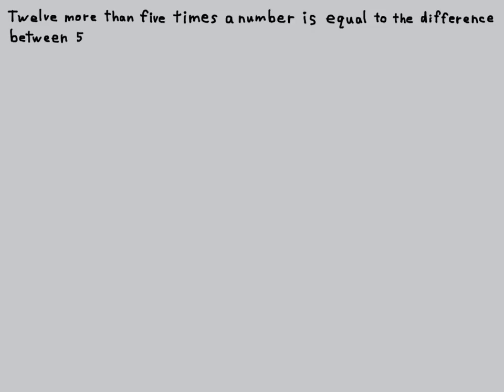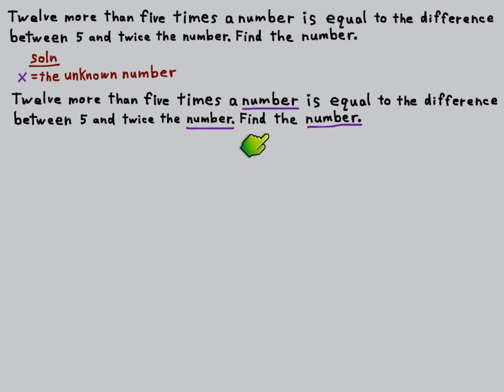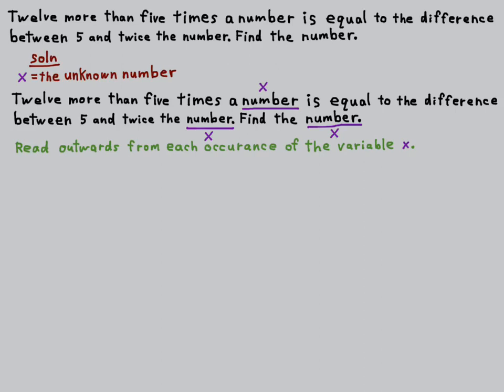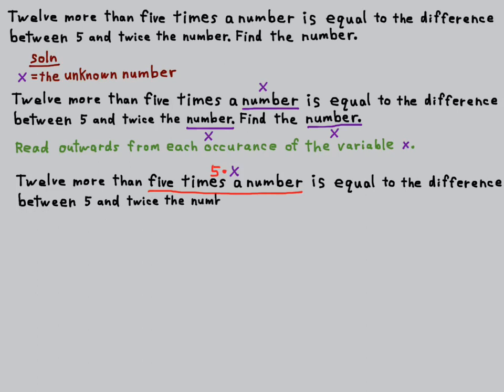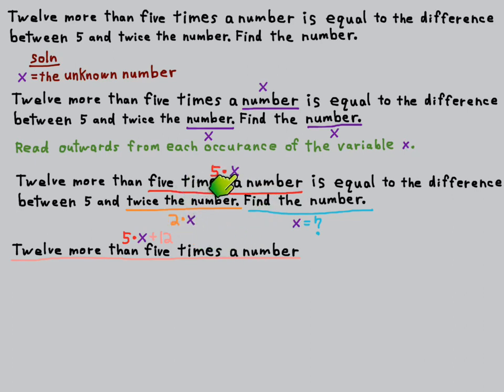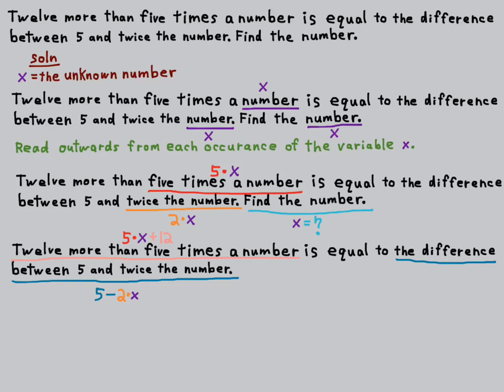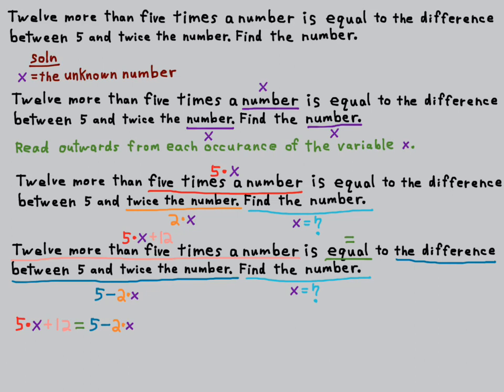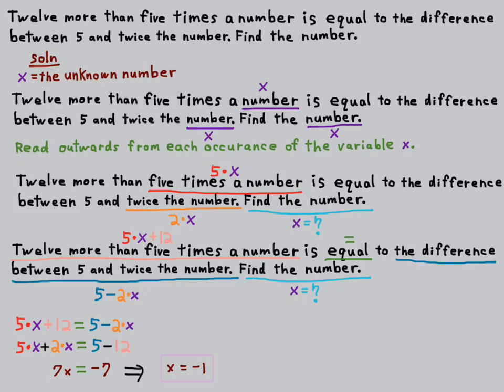1 6 3 Basic Number Problems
Math 1200 Algebra. An example of a more complicated number problem.